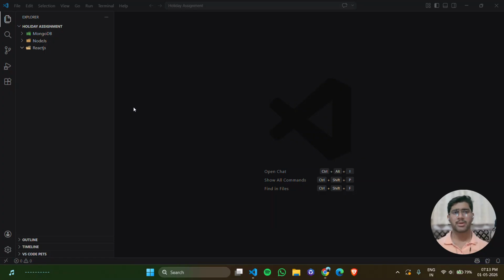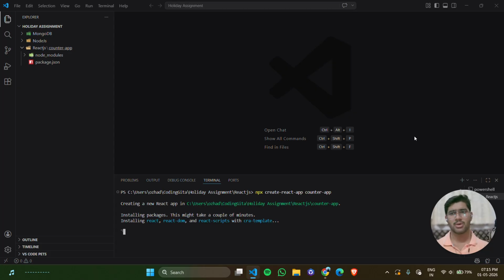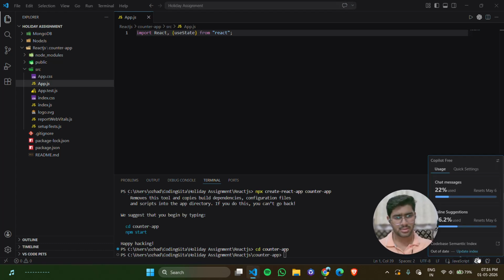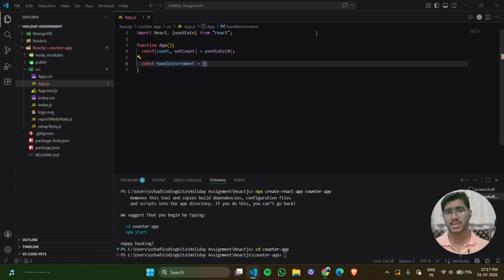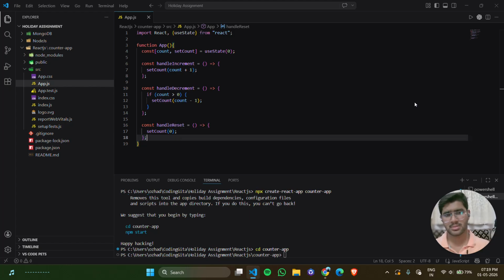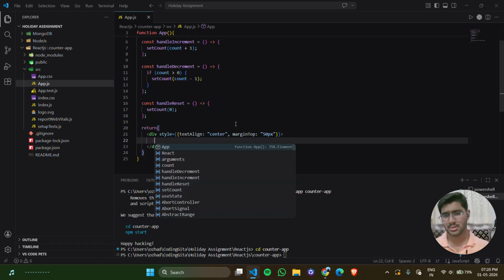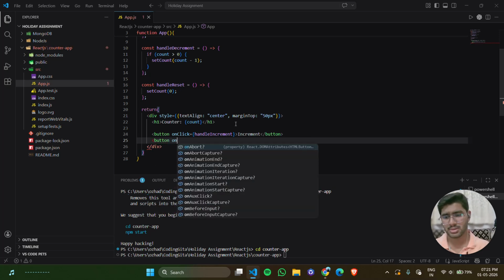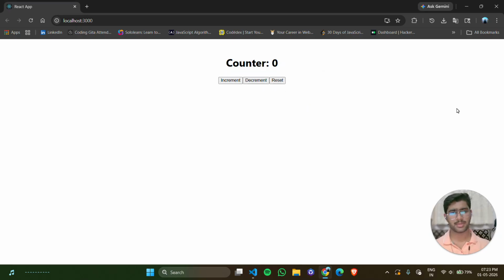Counter with Constraints (Reactjs)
Approach:

In this project, we built a simple yet practical counter application using React. The main objective of this project is to demonstrate how state management works in React and how we can apply constraints while handling user interactions.

We used the useState hook to manage the counter value dynamically. The counter is initialized with a value of 0. The application includes three main functionalities:

Increment: Increases the counter value by 1 on each click.
Decrement: Decreases the counter value by 1, but only when the value is greater than 0. This ensures that the counter never goes below zero.
Reset: Resets the counter value back to 0.

To enforce the constraint, we applied a conditional check before decrementing the value. This prevents invalid updates and ensures the logic remains consistent.

The user interface is kept minimal and clean using simple inline styling, making it easy to understand and beginner-friendly.

This project helps in understanding:

React state management using hooks
Event handling in React
Conditional logic in UI applications
Building interactive components

Tech Stack:

React.js
JavaScript (ES6)
HTML & CSS

Key Concepts Covered:

useState Hook
Event Handling
Conditional Rendering
Functional Components

react counter app
counter in react js
react js projects for beginners
react useState example
increment decrement counter react
react project tutorial
frontend project ideas
javascript projects for beginners
learn react step by step
react hooks tutorial
simple react app
react counter with conditions